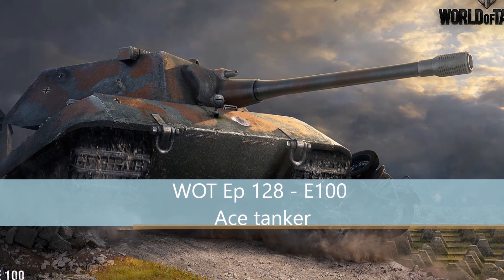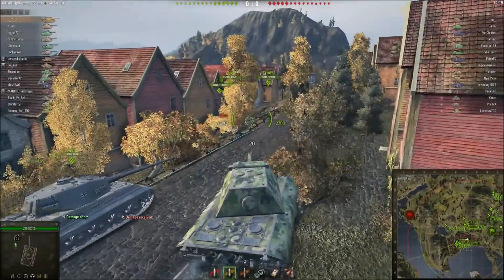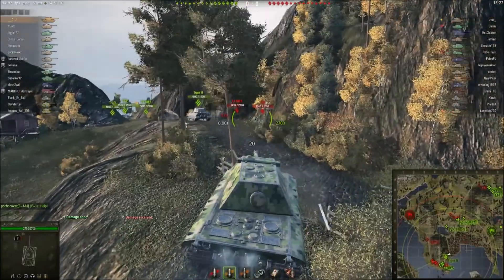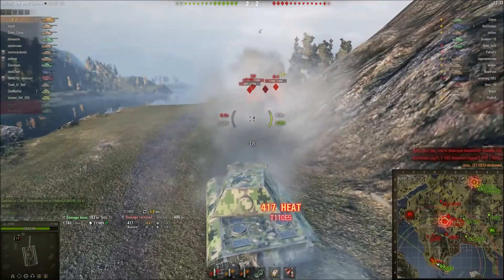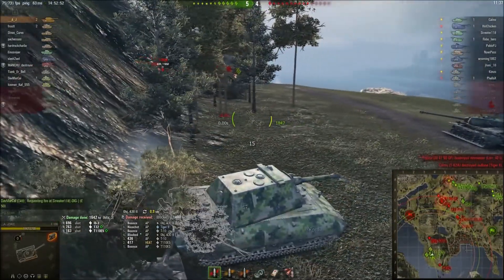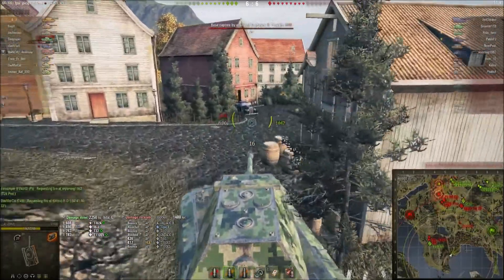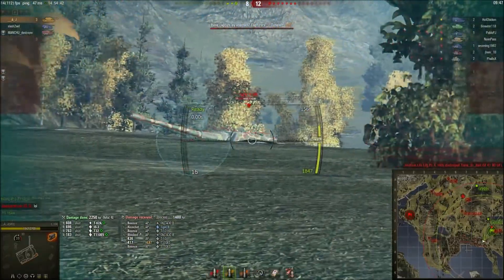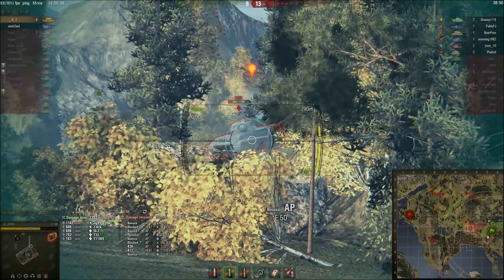WOT Ep 128 - E100 Pool's Medal (10 kills) Ace Tanker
Today we look at a game that I had in the E100 which is the German tier  10 heavy tanks. This one is a good game to  look at since lots of things were blown up and also we discuss the map Fjords a little bit. Hope you guys enjoy this video.